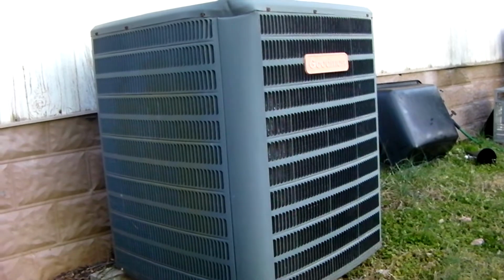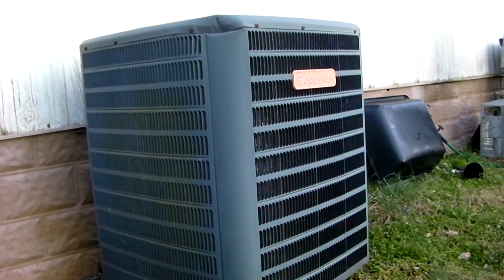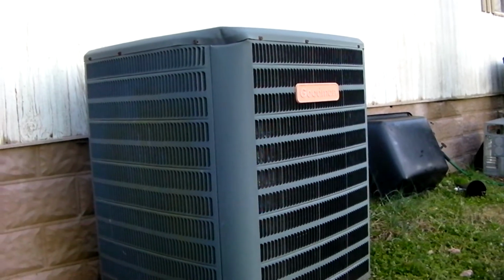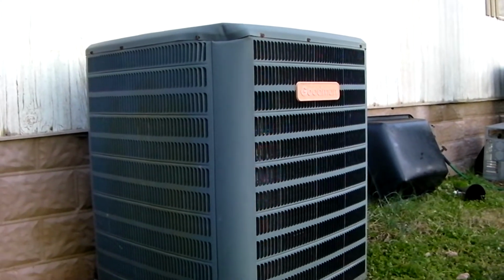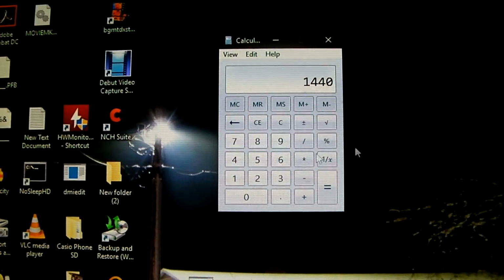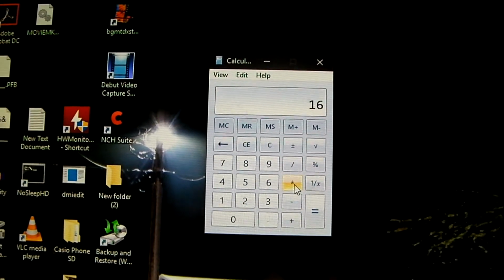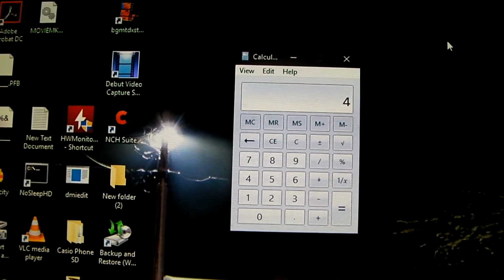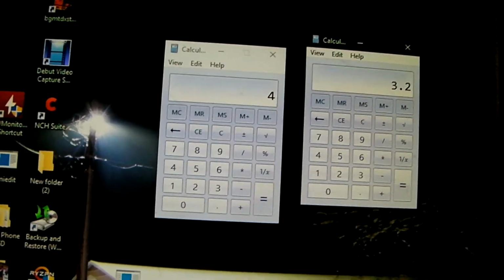One very annoying thing about heat pumps - Time-Temperature Defrost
While heat pumps are a great way to save on heating costs if your home is located in a moderate climate or if your home does not have natural gas available, there's one thing about these machines that really harm their efficiency and make them much more expensive to operate... Time-Temperature Defrost control. In this video, I rant about this, plus also explain how heat pumps with demand defrost can operate much more efficiently.